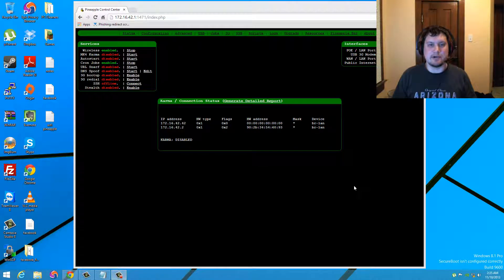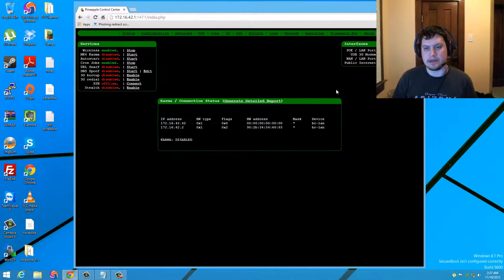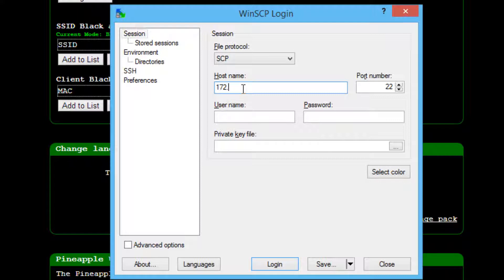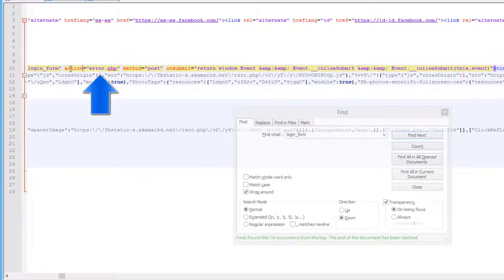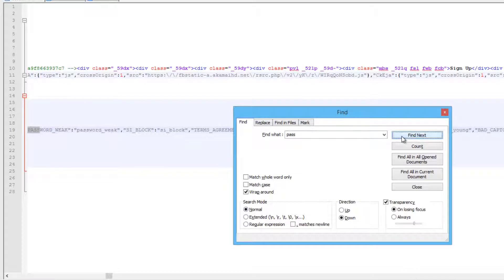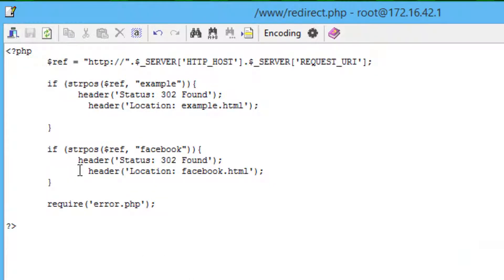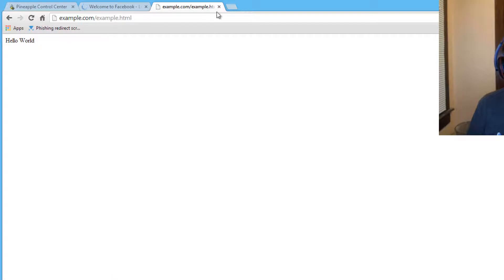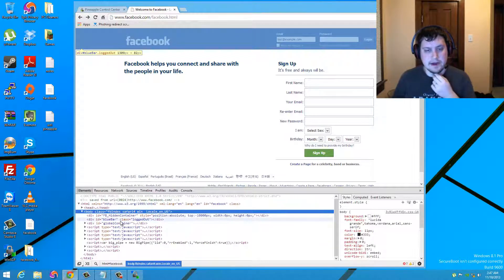Wifi Pineapple Mark IV How to Phish Websites Part 2